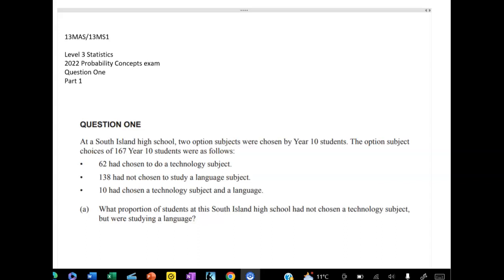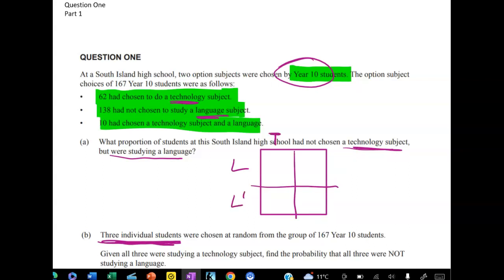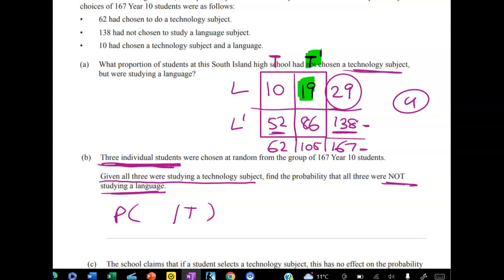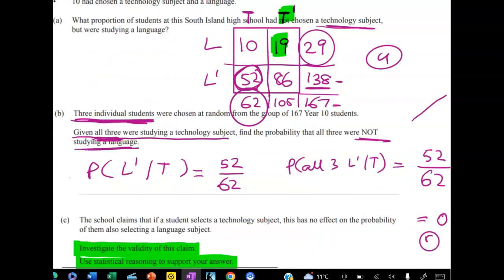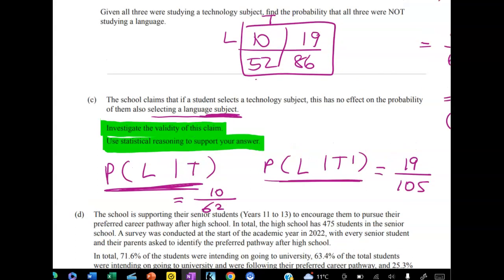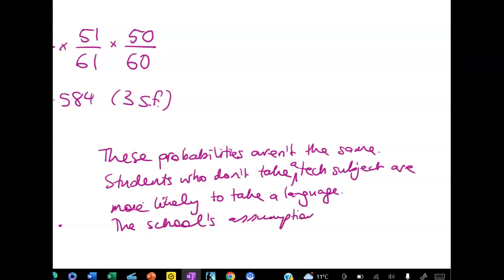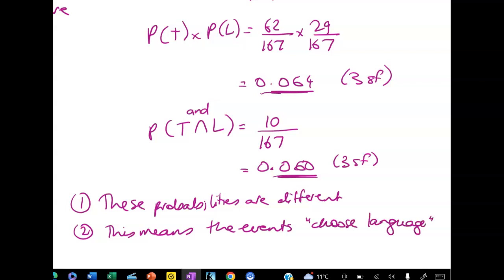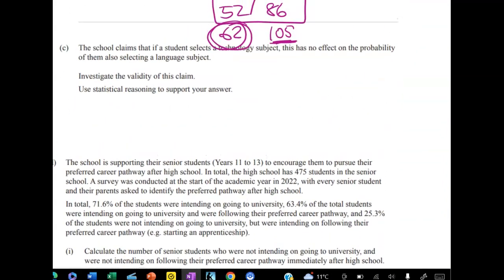Level 3 Statistics. 2022 3.13 Probability Concepts Exam Q1 a b c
Question 1 a b c.